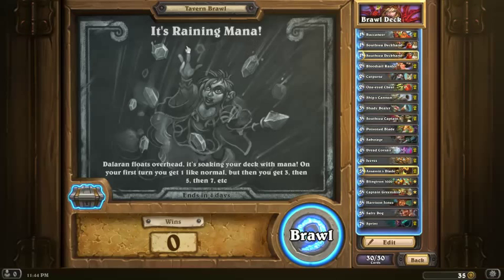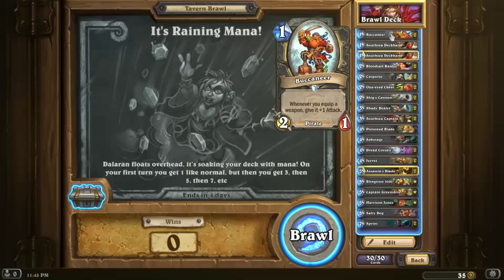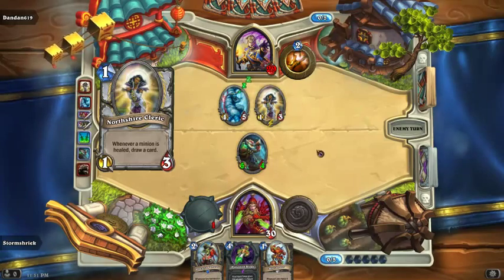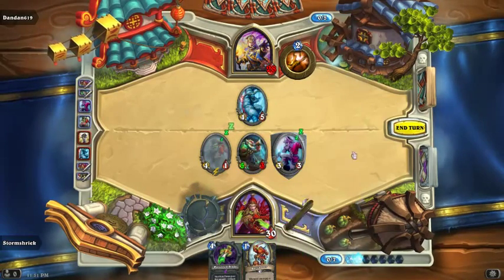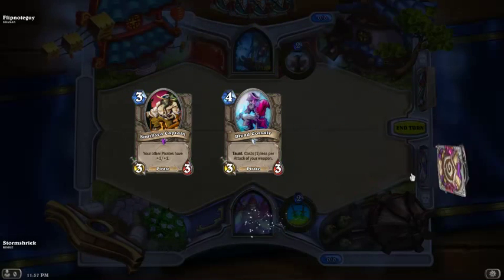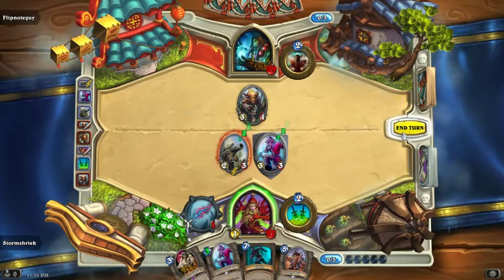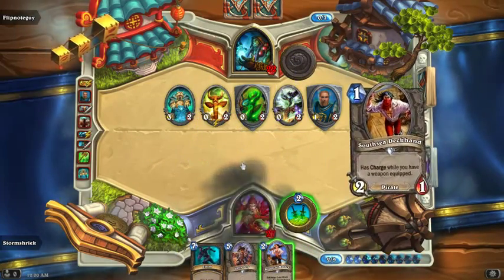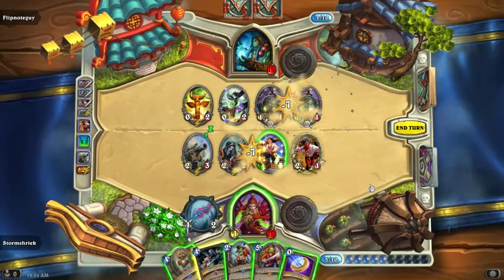Tavern Brawl ep12: It's Raining Mana (with a Pirate deck)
Who wants to see a bar fight? I play this weeks Tavern Brawl with a pirate deck in Hearthstone. This week, Dalaran floats overhead, it's soaking your deck in mana! On turn 1 you get 1 mana as normal then 3, 5, and 7 etc...

Please support me in the Extra-Life marathon to raise money for Children's Miracle Network

Find me at my other locations around the web...